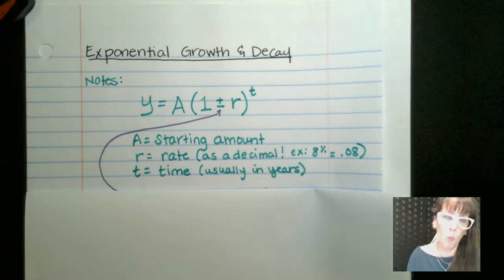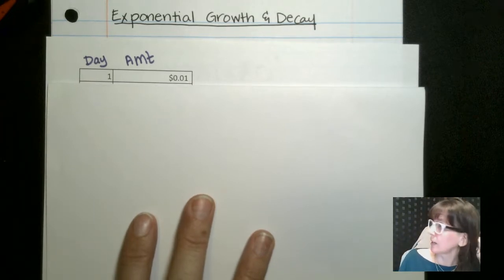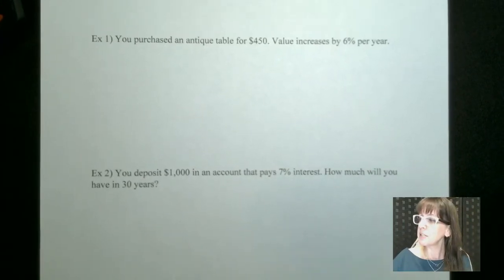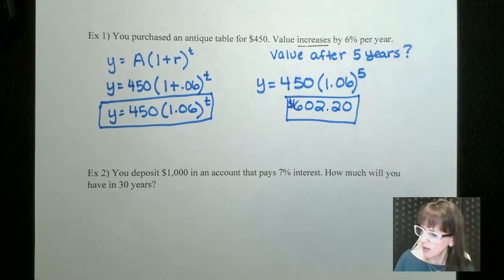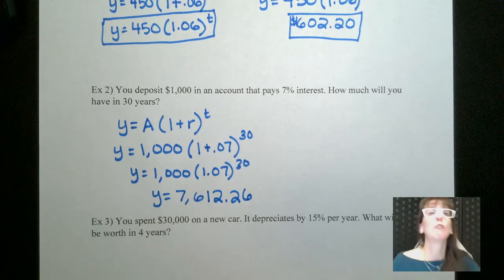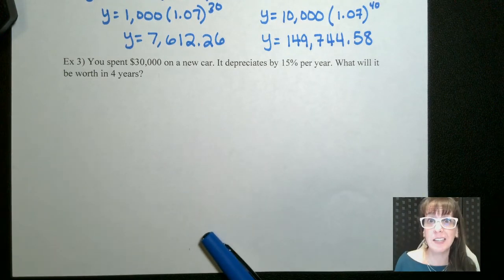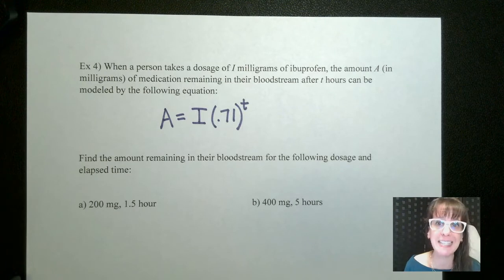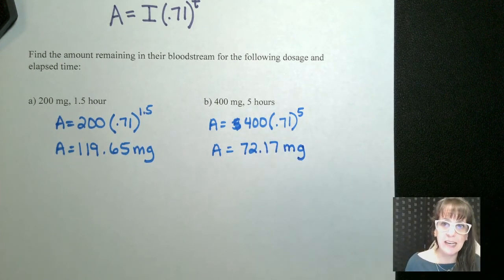Evaluating Exponential Growth and Decay